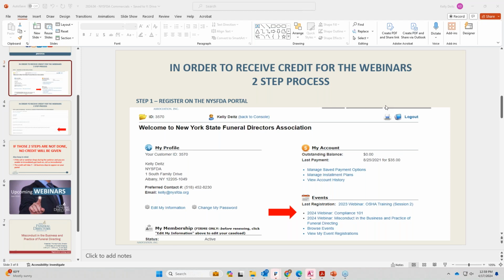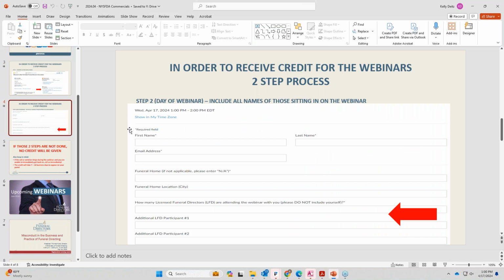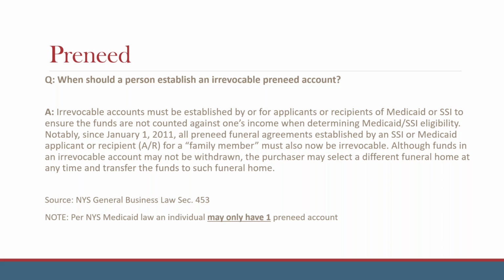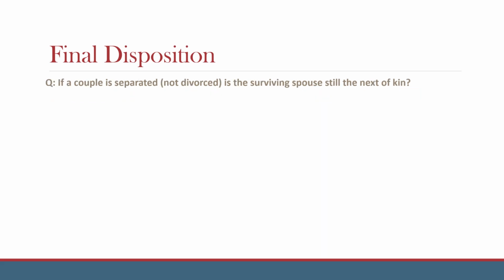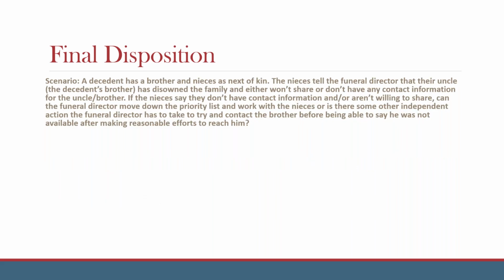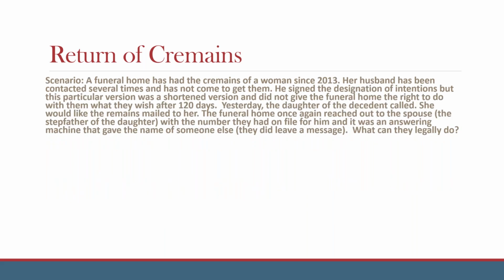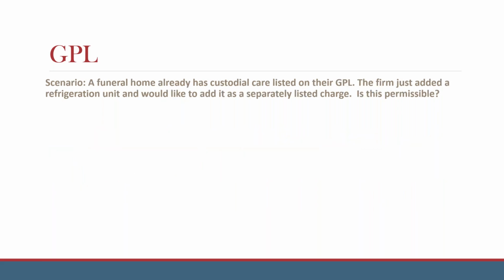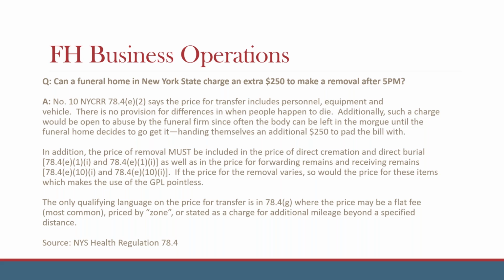Webinar: Compliance 101